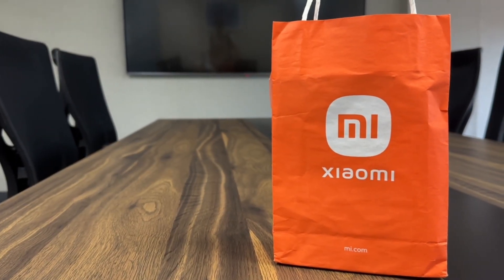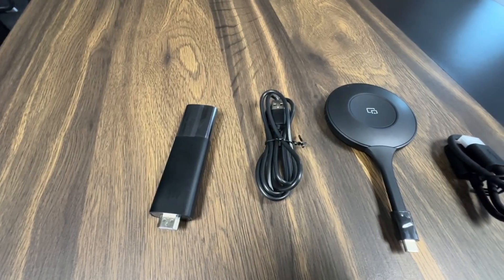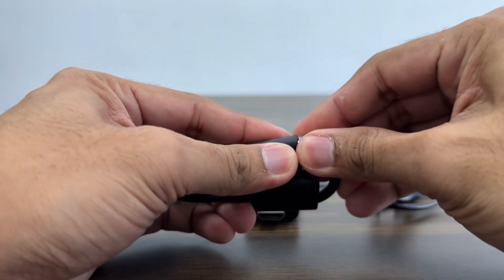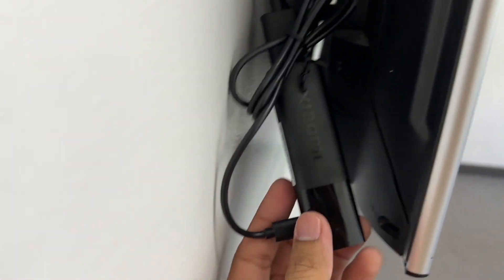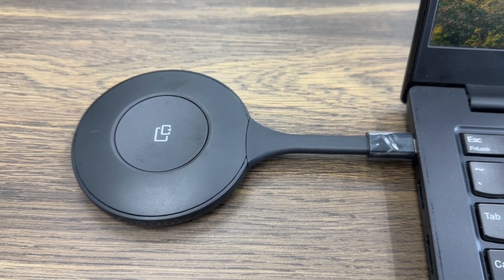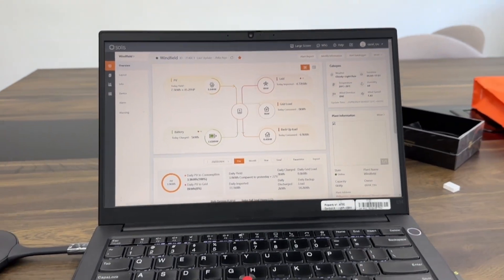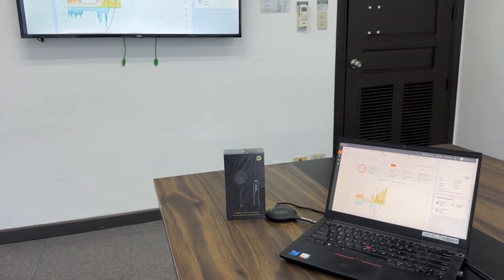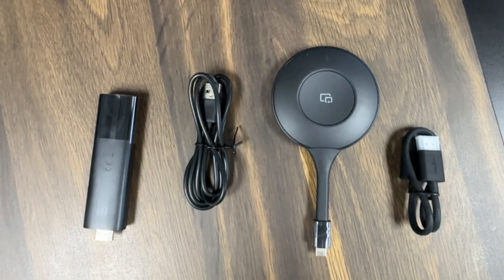How to Setup Xiaomi Conference Tapcast Wireless HDMI Transmitter Receiver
Wireless Presentation Made Easy! Xiaomi TapCast Unboxing & Setup

Say goodbye to messy cables and hello to seamless screen sharing! In this video, we unbox and walk you through the complete setup of the Xiaomi Conference TapCast wireless transmitter and receiver.

We'll cover everything from what's inside the box (transmitter, USB power cable, HDMI extender, HDMI receiver) to easy step-by-step instructions on how to connect it to your TV and laptop. Learn how to effortlessly transmit video and audio with just one click!

Whether you're in a conference room, classroom, or just want a clutter-free home entertainment setup, the Xiaomi TapCast is a game-changer. Watch now to see how easy it is to use and discover its practical uses!